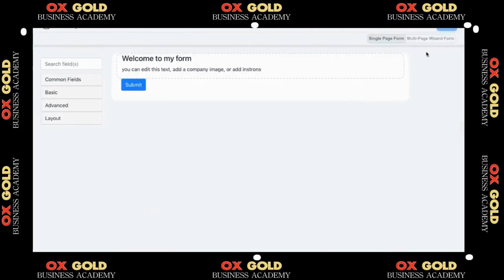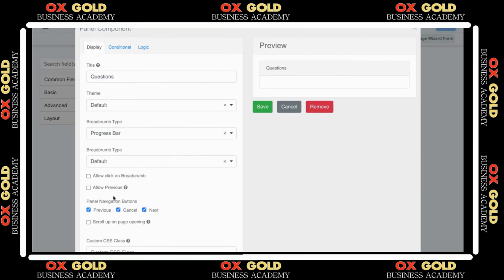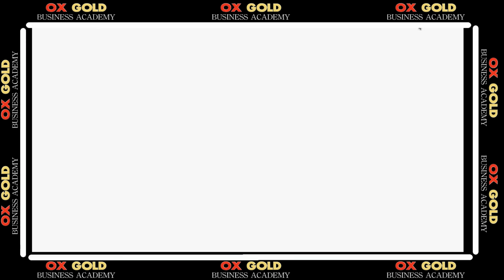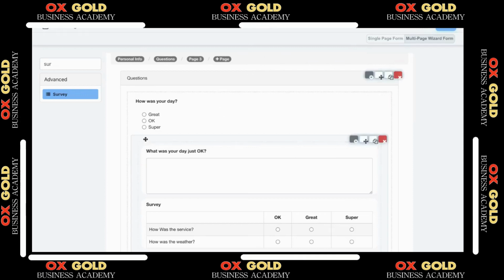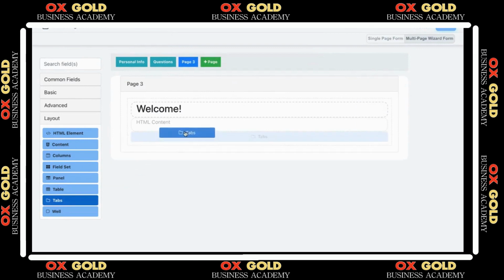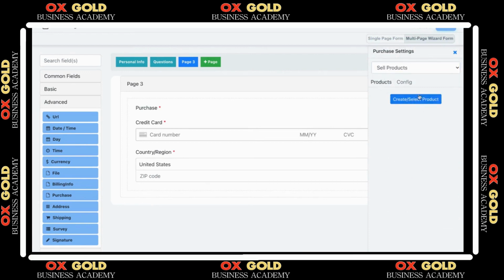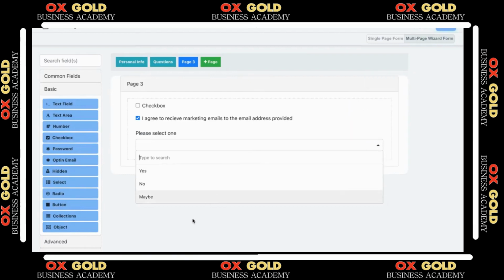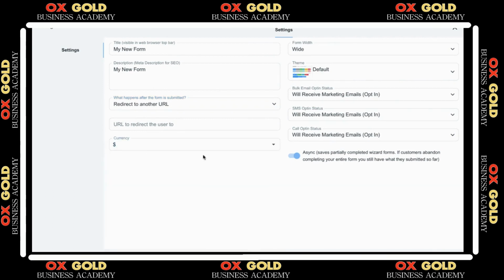Full Forms Demo (Creating Form With The Ox Gold Marketing System